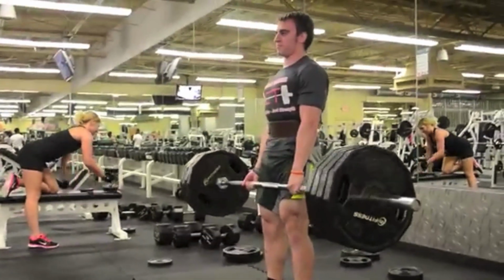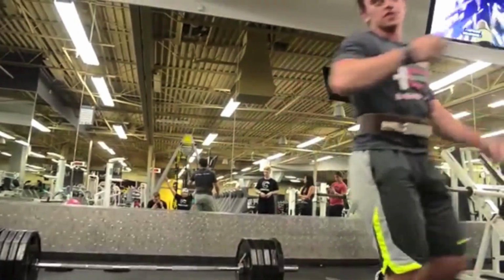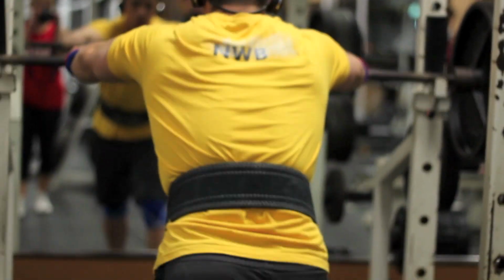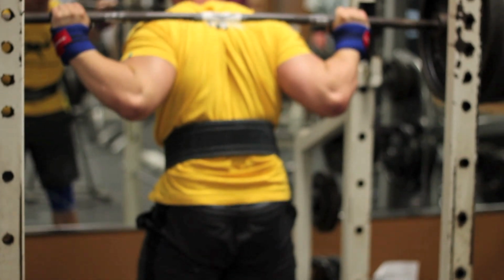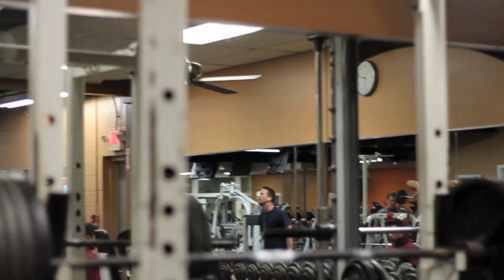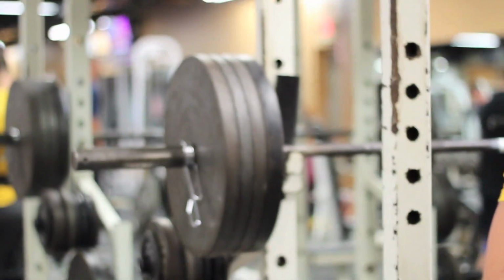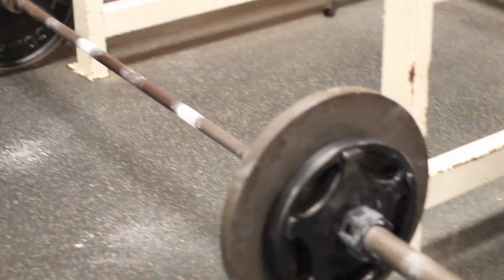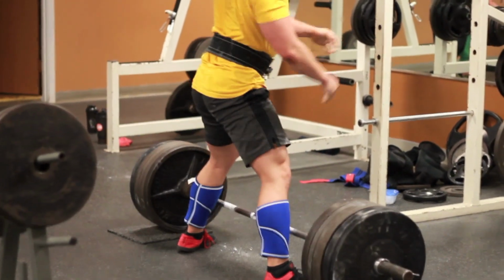The Game Changer - Featuring Jonnie Candito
---NWB CLOTHING---